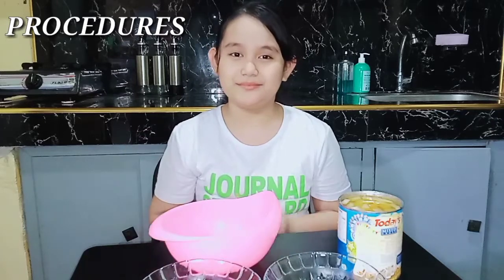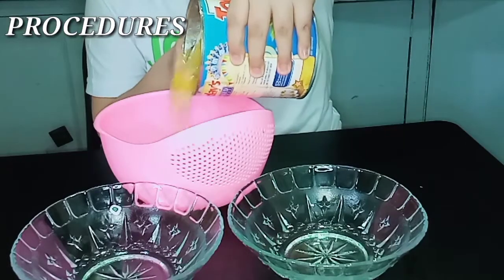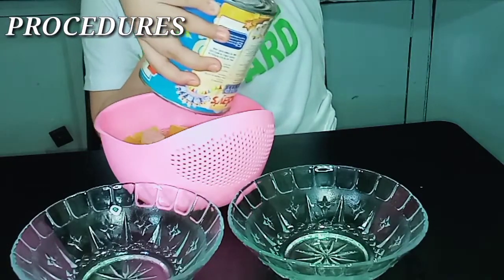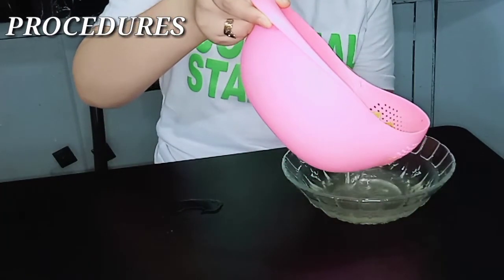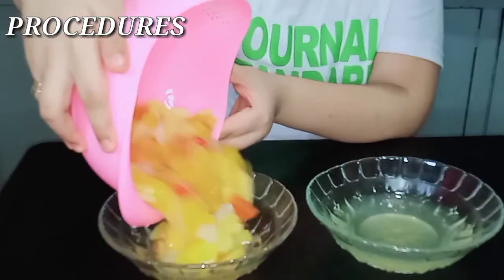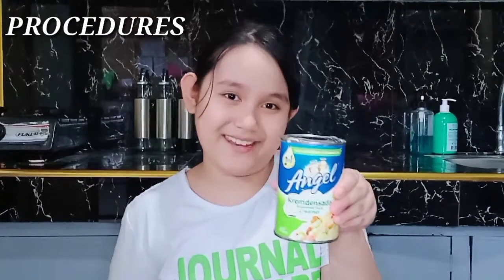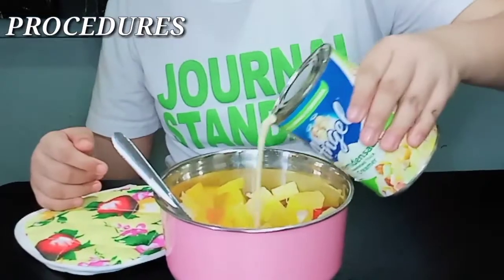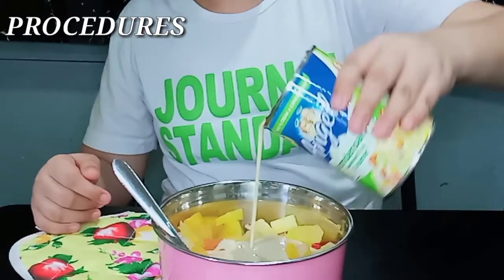MY PERFORMANCE TASK IN T.L.E FOOD PRESERVATION |PIABELS NEIFES VLOGS